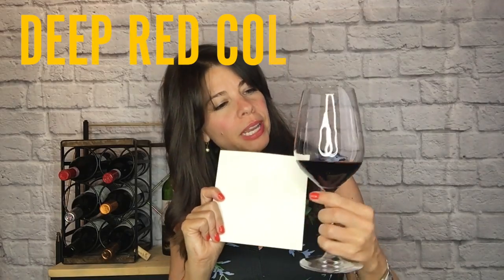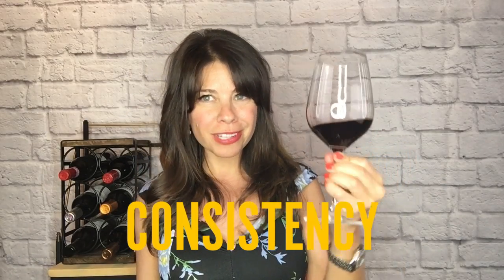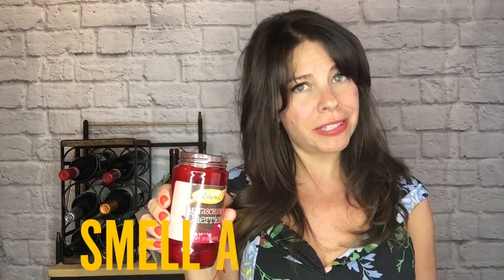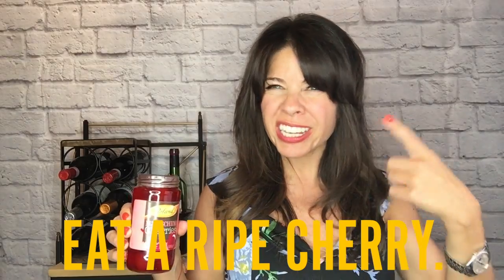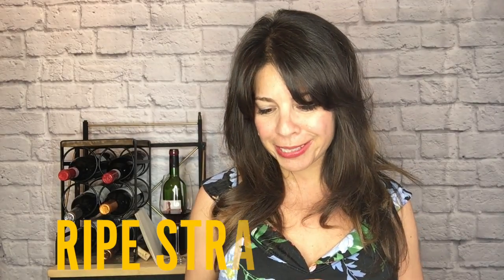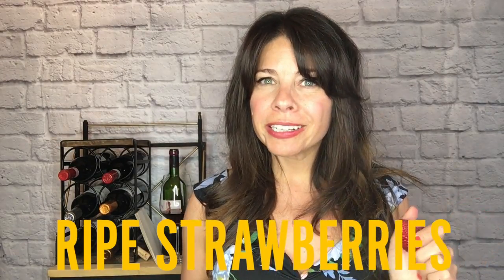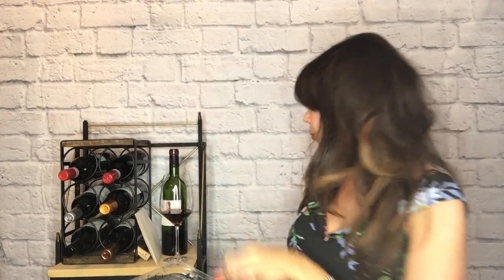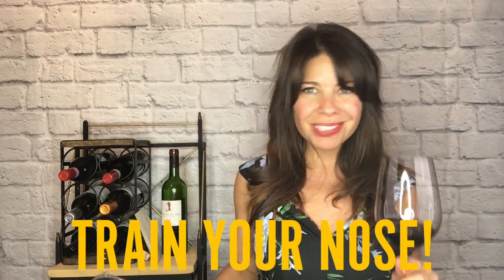Tasting Spanish Red Wine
Join sommelier and wine consultant, Annie Shapero in this educational and funny video! Learn how to taste wine, specifically a Spanish Red Wine from the Canary Islands!

This is an introduction to wine tasting for beginners with a little something for wine connoisseurs too!

Fronton de Oro Canary Island Tinto

Learn the basics of wine tasting with Annie in this free, 21-episode introduction to wine tasting.

If you're interested in learning more about  wine and seeing what DiVino is all about, check out some related videos below:

Category
EDUCATION